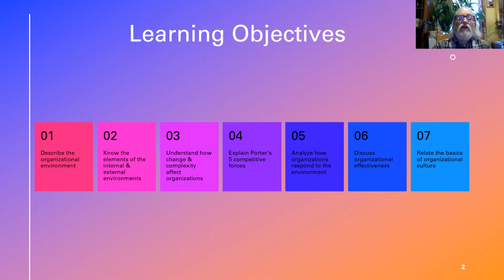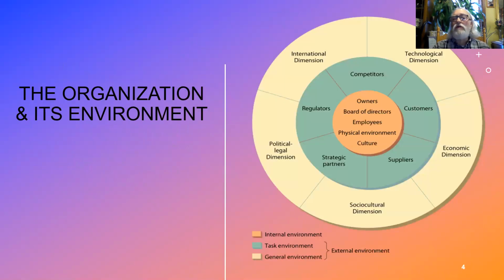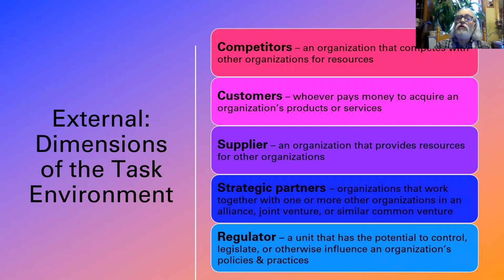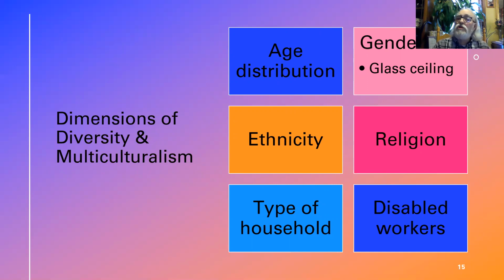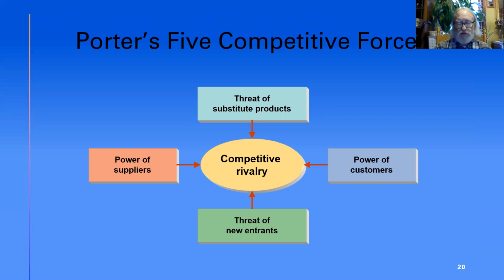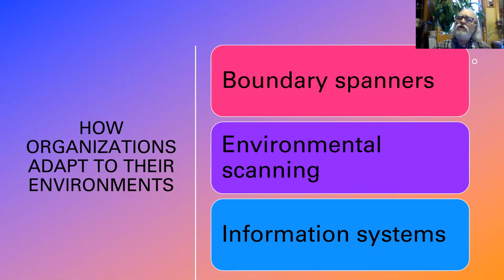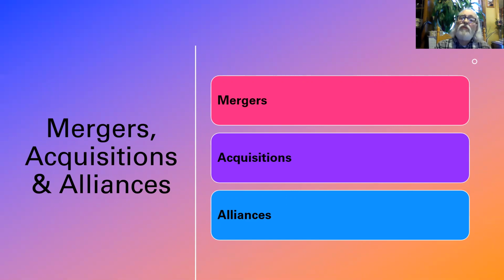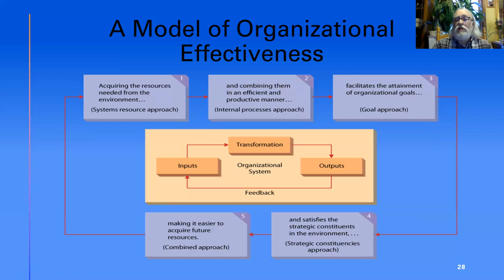Dr. Eames: Ch 3 Understanding the Organizational Environment (56.29)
This video lecture discusses the internal and external organizational environment including the internal, general, and task environments, as well as the basics of organizational culture and how the strategic response copes with uncertainty.